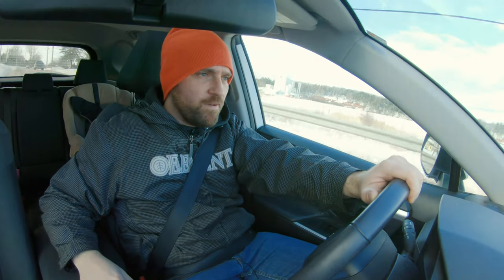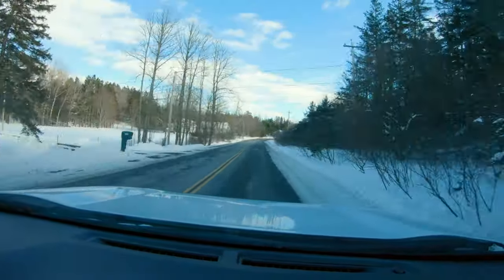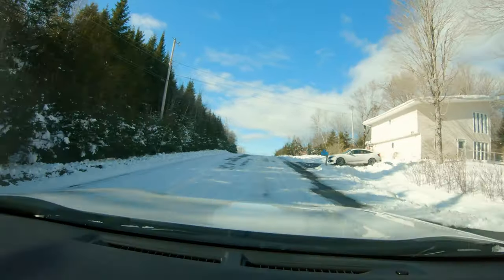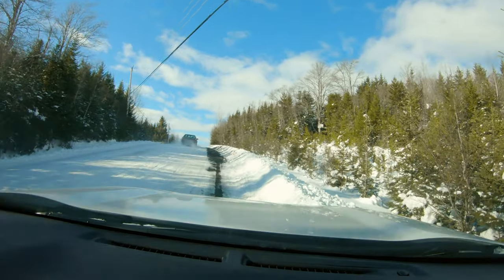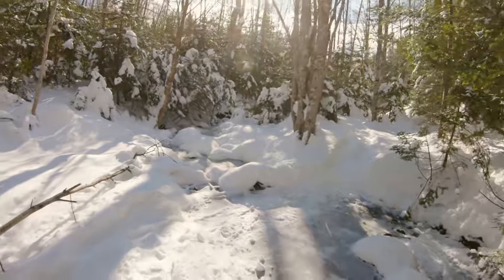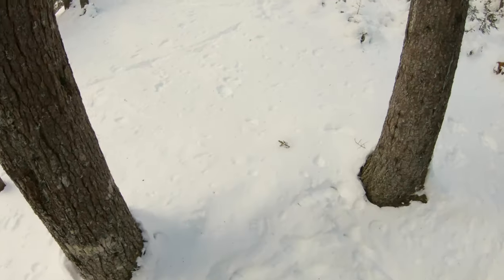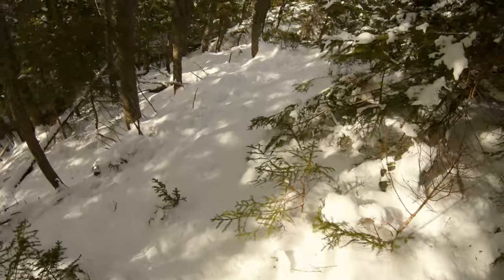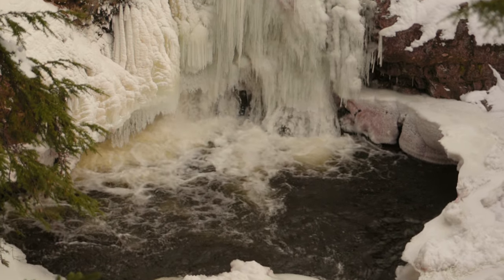Snowshoeing in deep snow (Greenfield Falls)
Since the last big snowstorm, I've been looking forward to doing some more snowshoeing. The Christie brook falls AKA Greenfield falls are near my home and seemed like a great spot to go for a quick hike. The Christie brook falls has a two tier upper falls and a one tier lower waterfall. The upper and lower falls are a kilometre or so apart and I decided to hike to the upper falls. The hike leads into the forest at an unassuming location and follows a narrow path for a 15 min hike to the upper tier. From there you have to hike up a steep hill that has a rock outcrop overlooking the falls.

Gear:
GoPro Hero 7 Black edition
Sony A6400

Contents:
00:00 Intro(driving directions)
04:23 Hike begins
06:43 Arrive at the upper falls
07:23 Climb down to lower tier
10:12 Arrive at lower tier
10:46 Outro